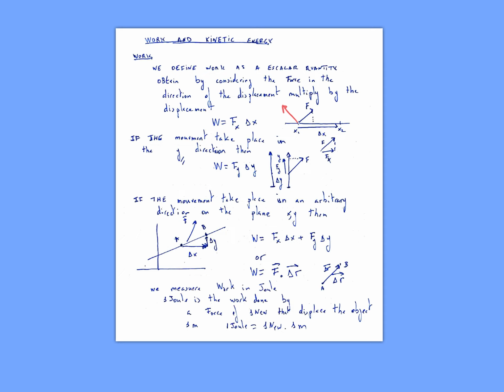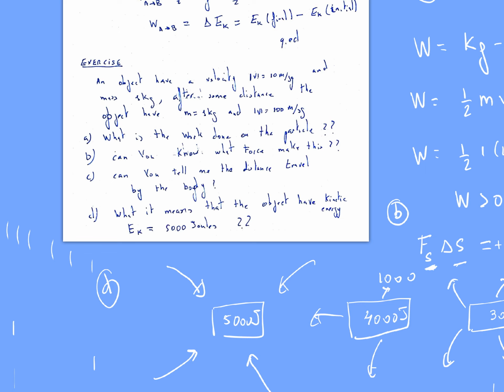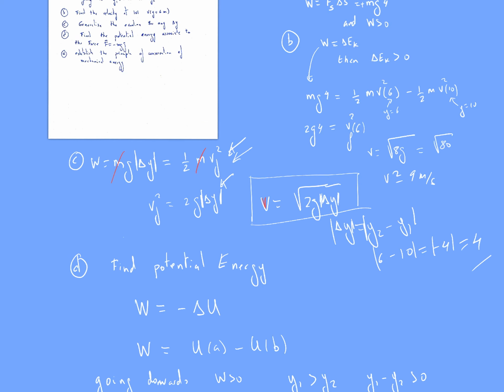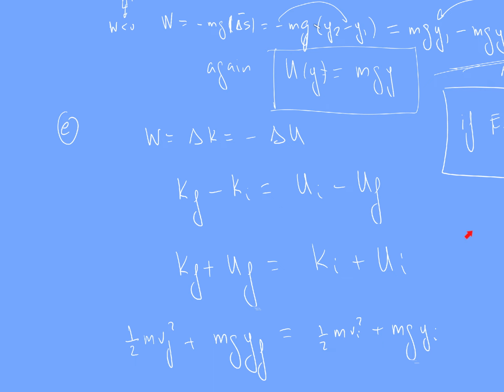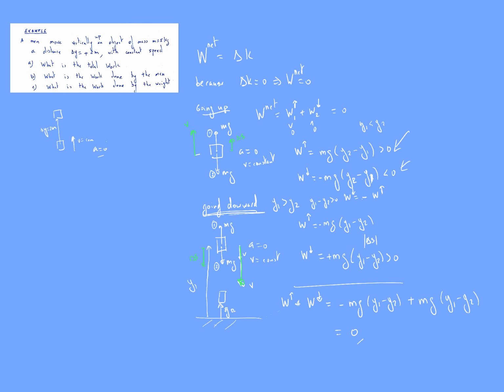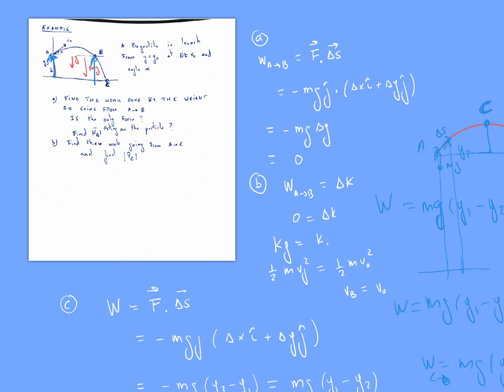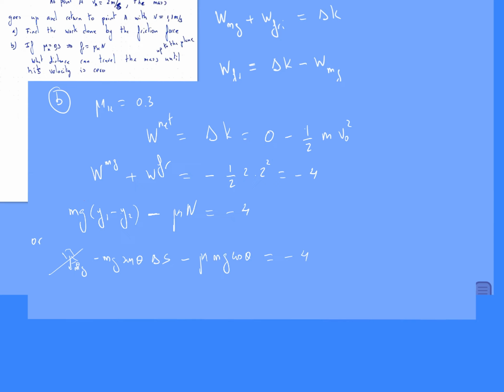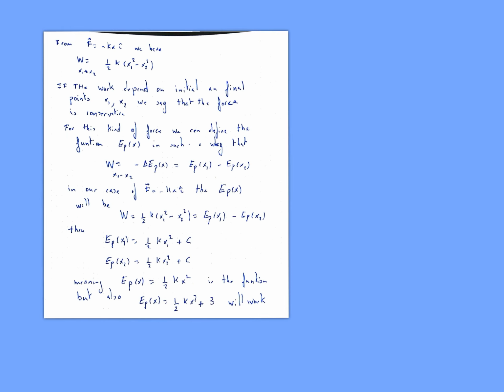32Solving problems from My Notes Work and Energy,Practice